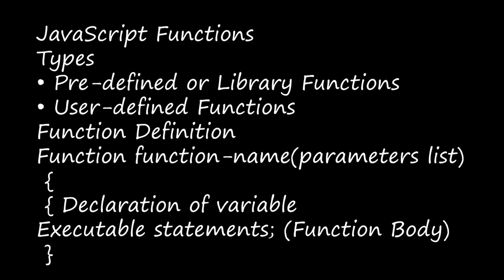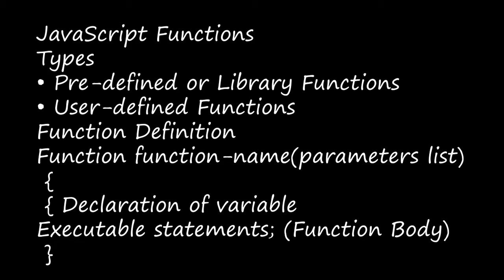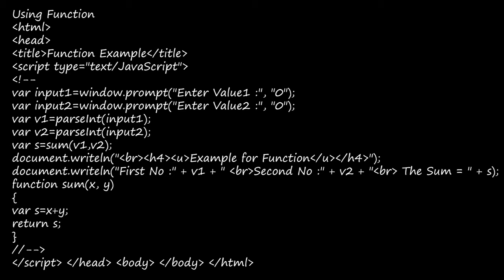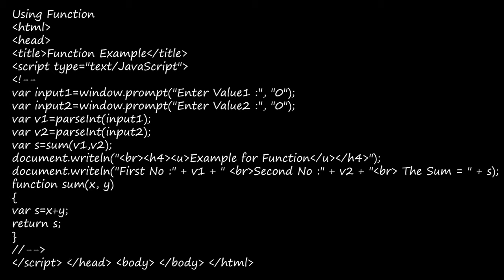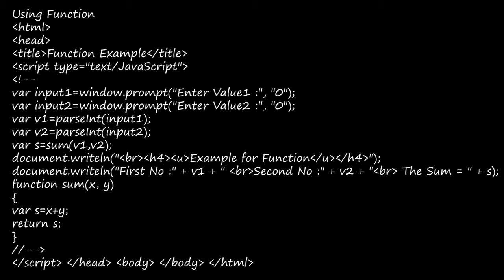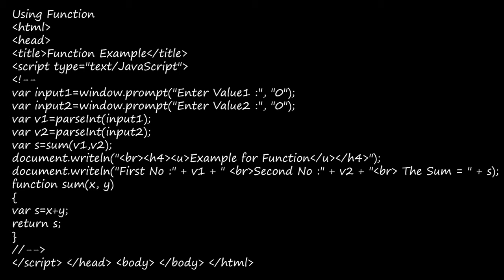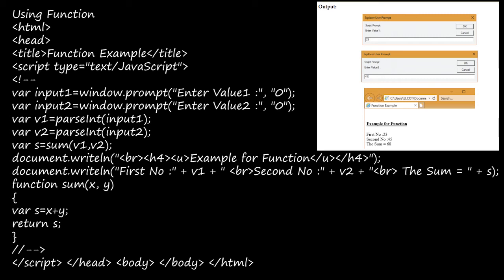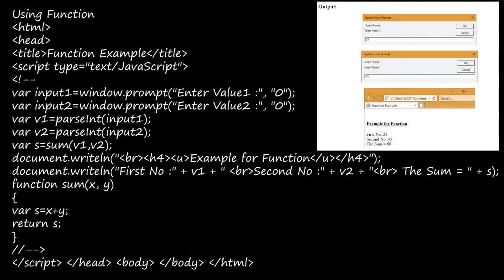Grade 11 Computer Applications |Javascript functions code | 05.01.2021 | 10.10 AM